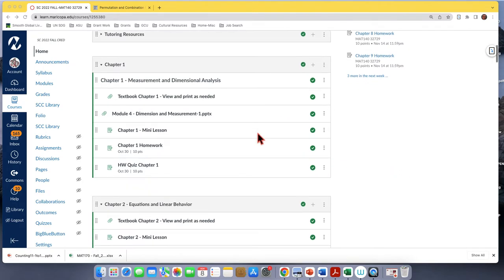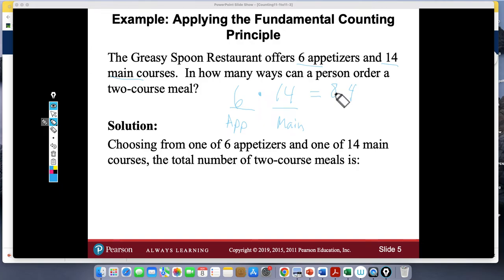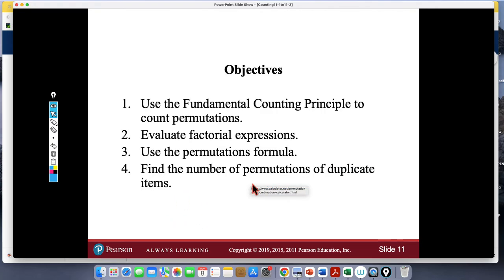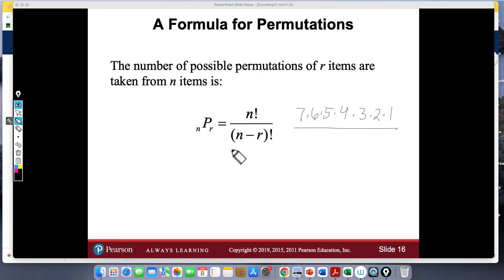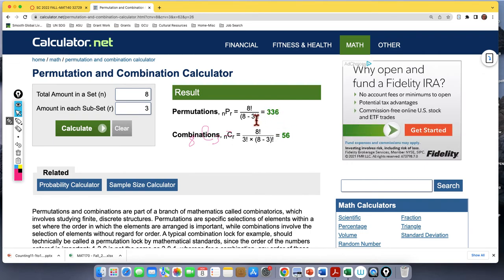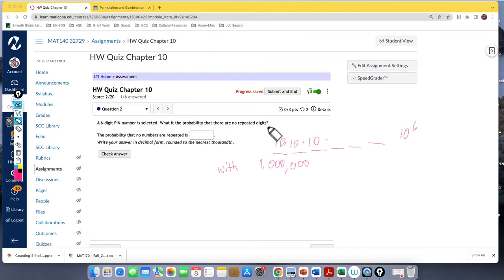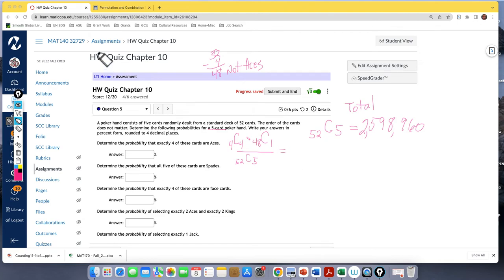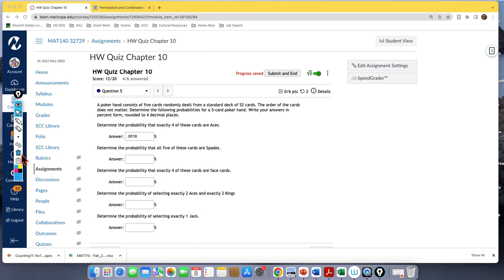MAT140 Chap 10 SCC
Counting and Probability